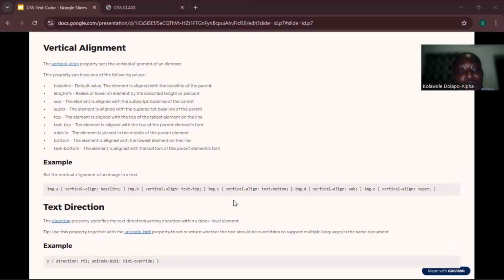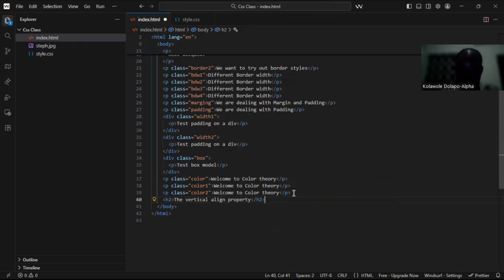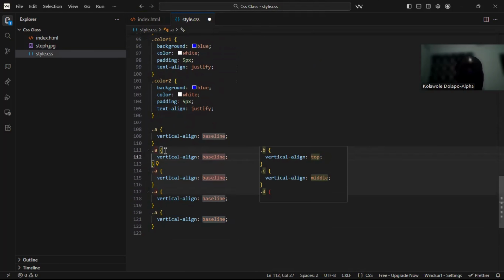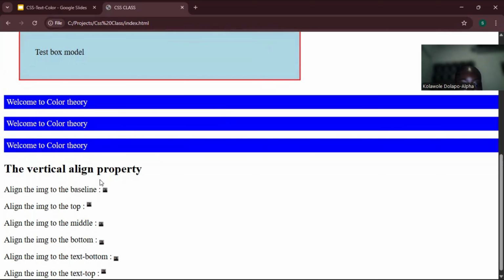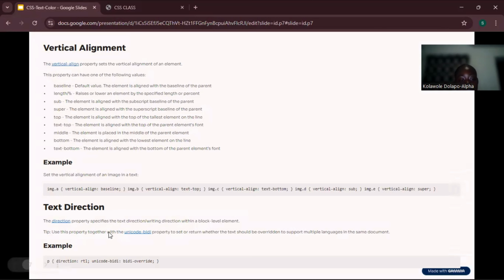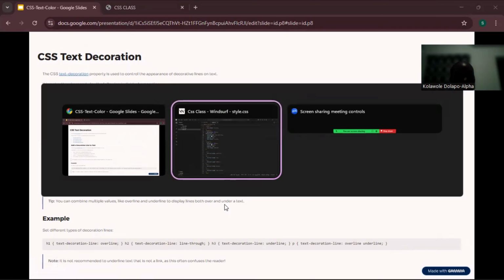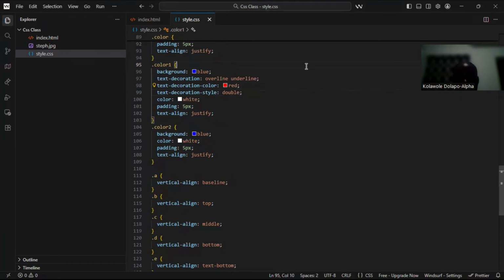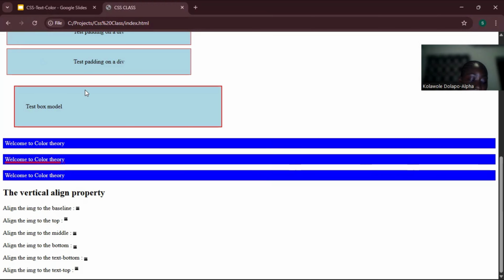CSS VERTICAL ALIGNMENT